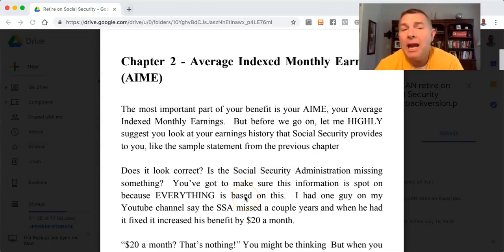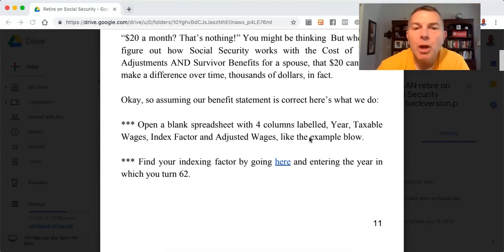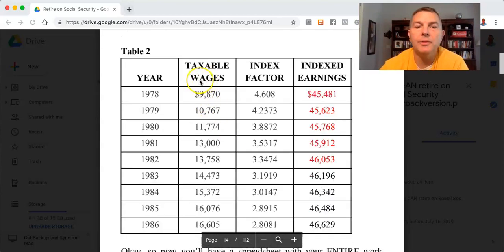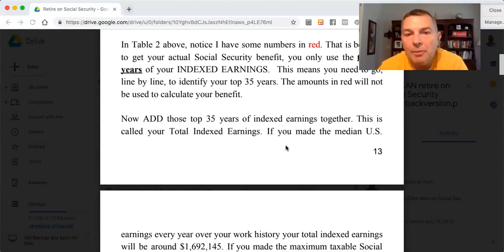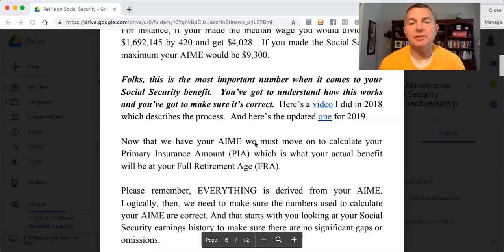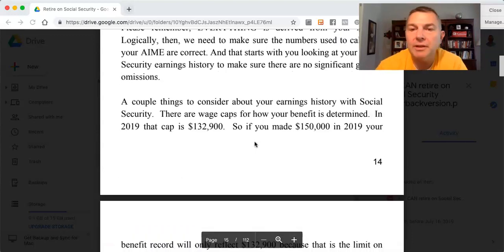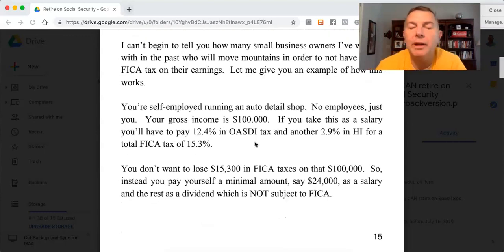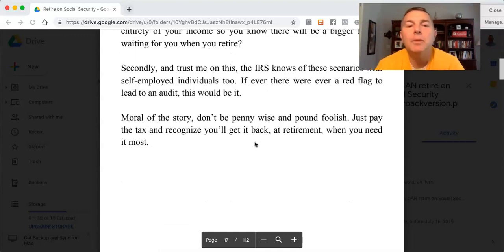Social Security - Average Indexed Monthly Earnings AIME (Chapter 2)